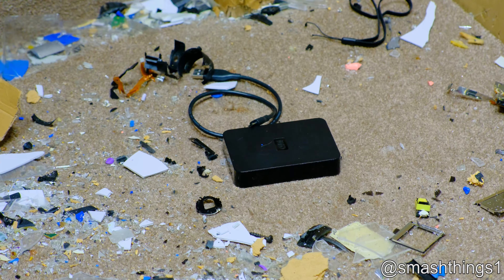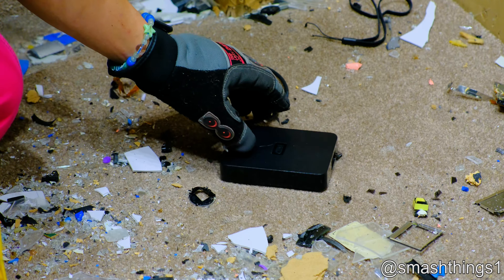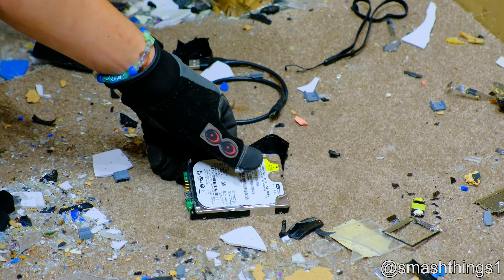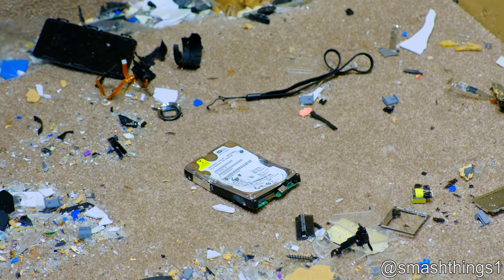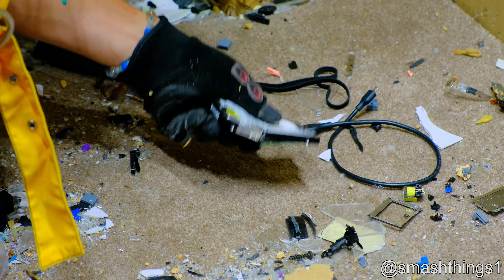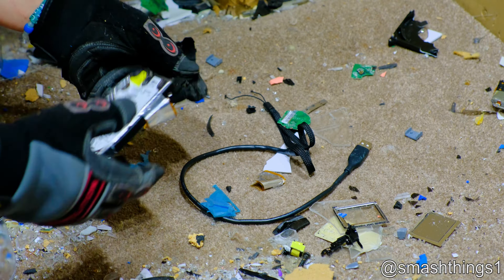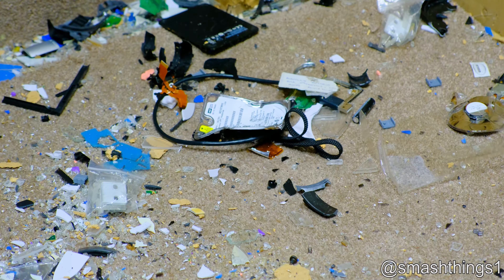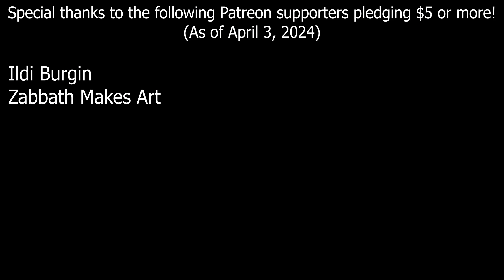Smash Faulty Western Digital 1TB Portable Hard Drive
It came from the abandoned mansion, but it was faulty so I couldn't see what was on it...

Model: Western Digital Elements (Scorpio Blue) WDBABV0010BBK-00 1TB 2.5" portable hard disk drive With Western Digital WD10TMVV – 11BG7S0 hard disk drive. Made March 25th, 2011.